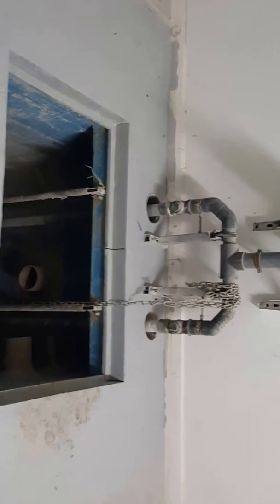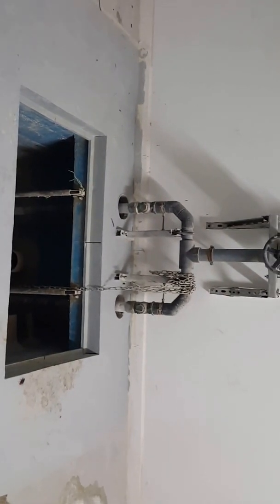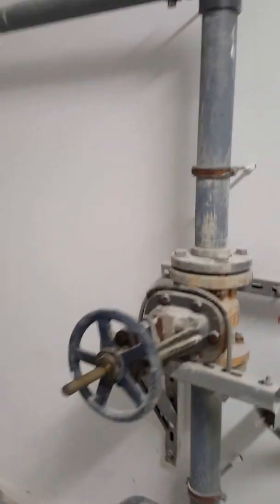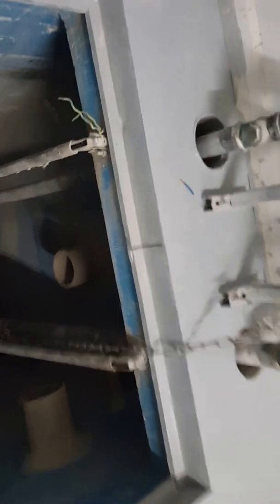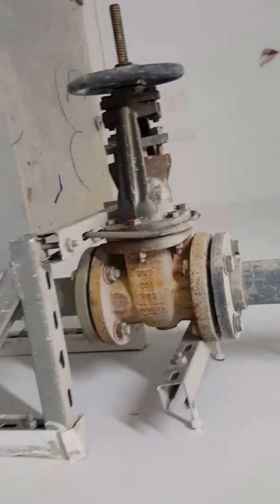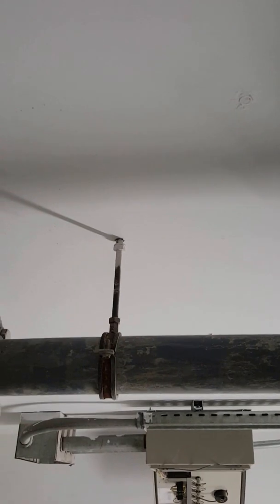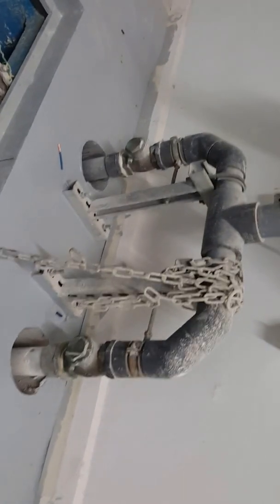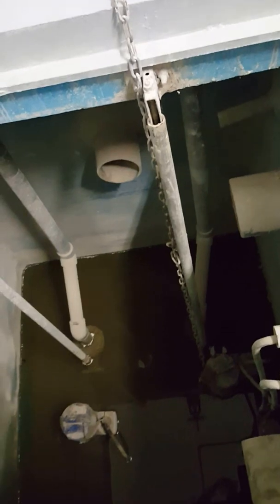How to Install a Sump Pump and submersible pump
A sump pump is a pump used to remove water that has accumulated in a water collecting sump basin, commonly found in the basement of homes.